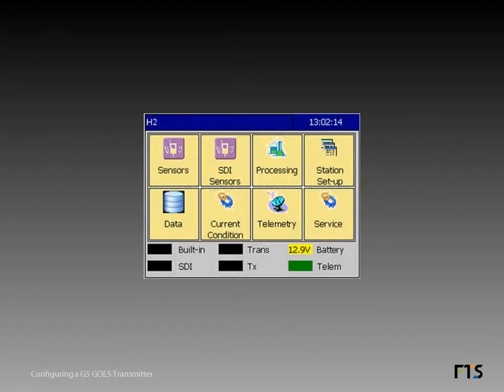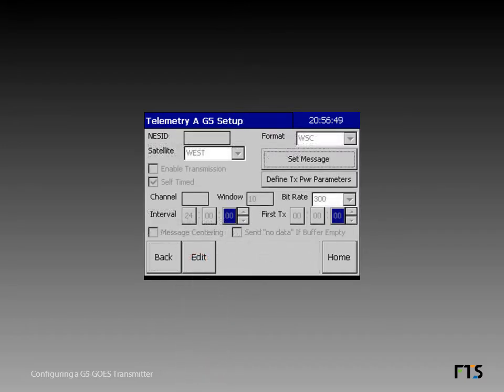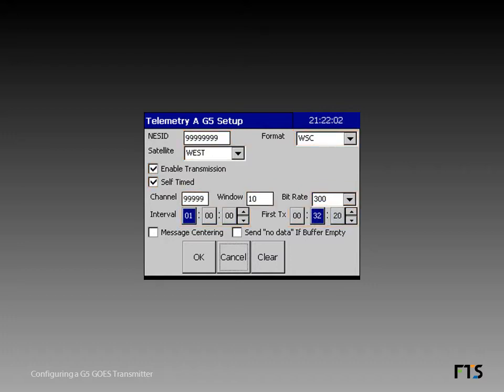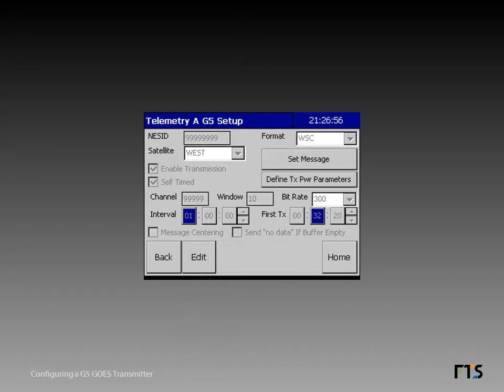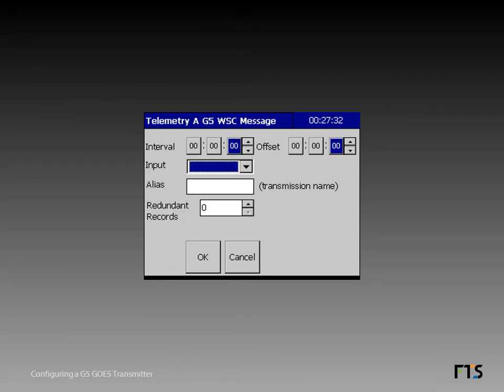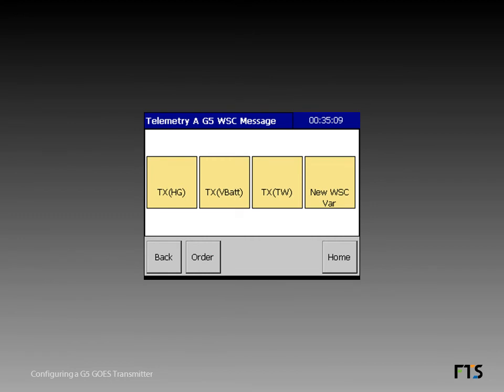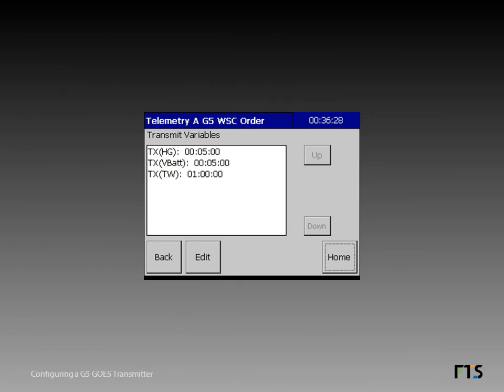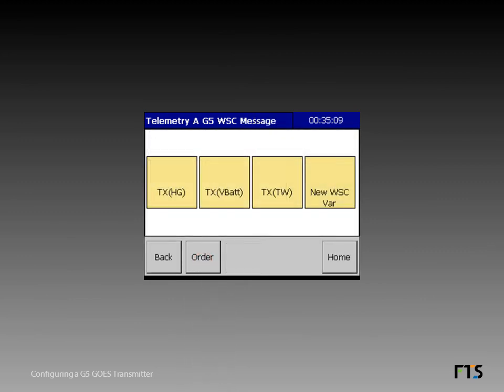Configuring the G5 GOES Transmitter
This video tutorial instructs users on how to configure the Axiom's integrated G5 GOES transmitter.

The Axiom was the first to offer an integrated touchscreen to provide a simple, graphical interface to all logged data, scripts, configurations, sensors and diagnosis tools. Our strength is ruggedness, so it's still the only waterproof, industrial-grade, daylight readable integrated touch screen. It eliminates the need for field laptops and cables, and includes full support for event-triggered programming, without the need to program. Power and flexibility, without sacrificing simplicity.